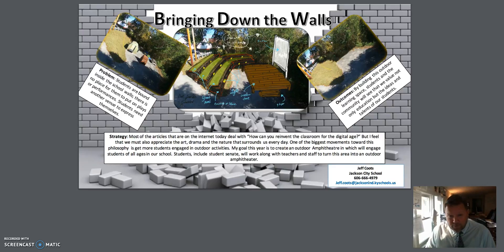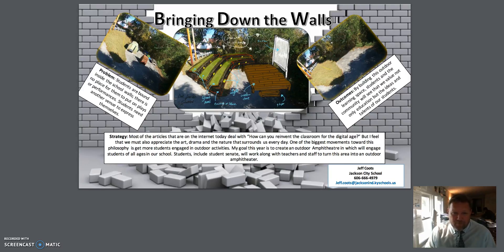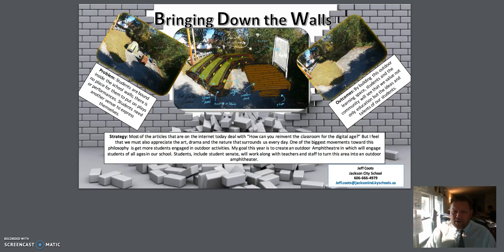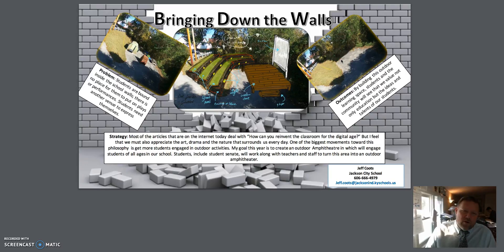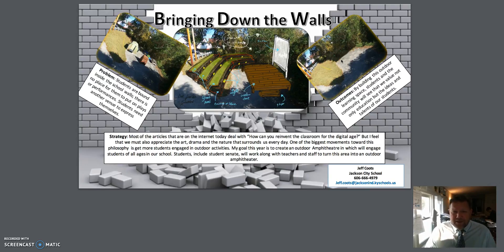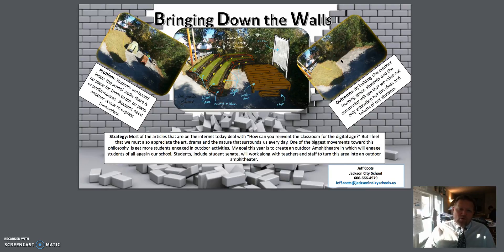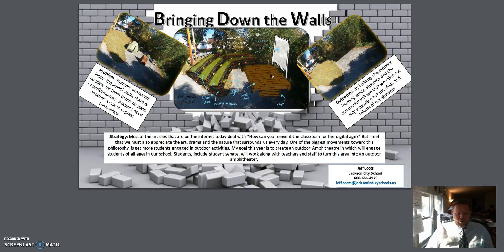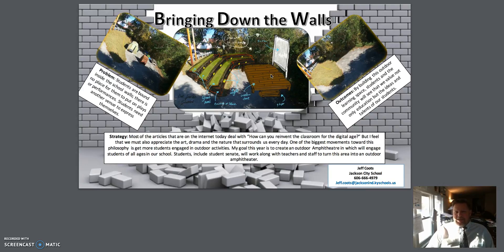BringvDown the Walls